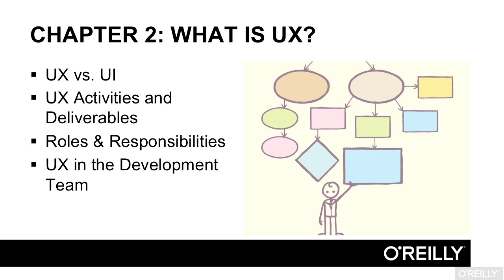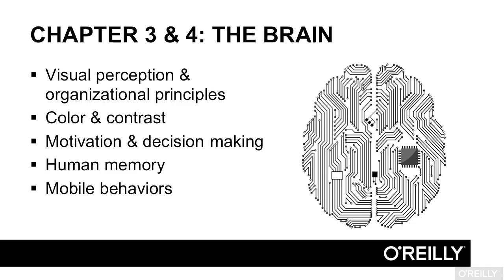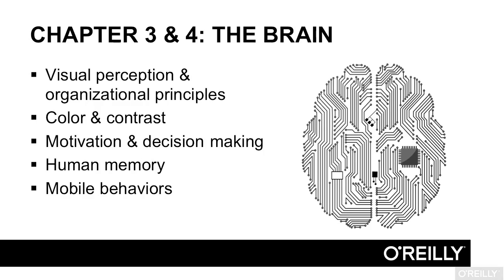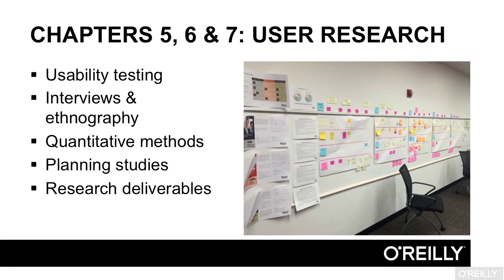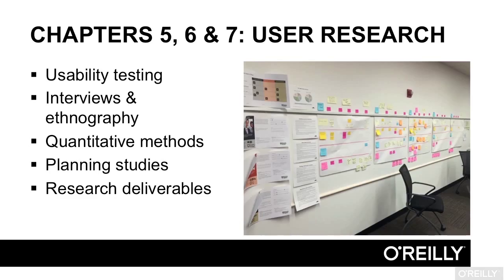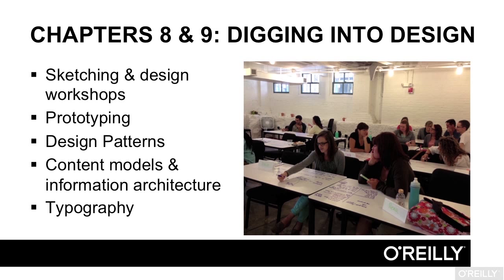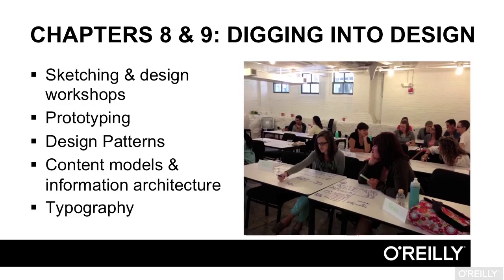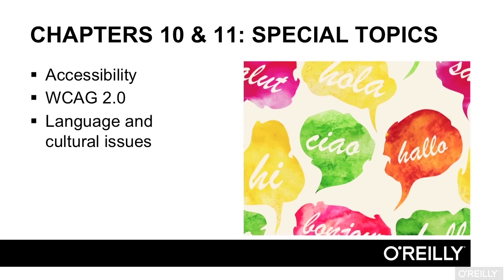UX Fundamentals Tutorial | Introduction And Course Overview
Want access to all of our UX training videos? Visit our Learning Library, which features all of our training courses and tutorials

More details on this UX Fundamentals training can be seen This clip is one example from the complete course. For more free UX tutorials please visit our main website. YouTube